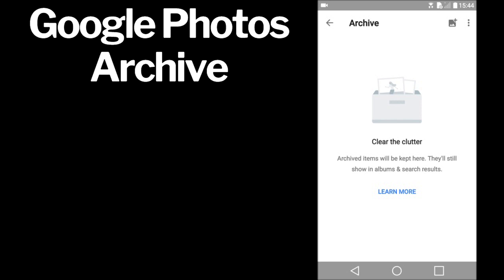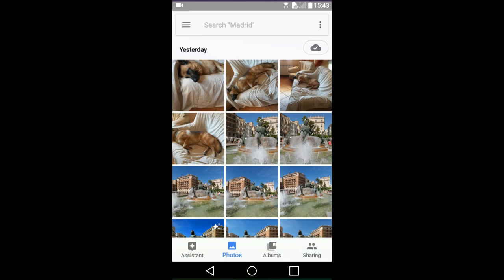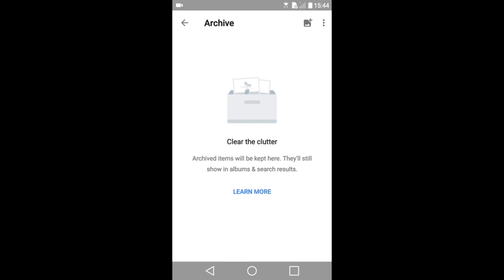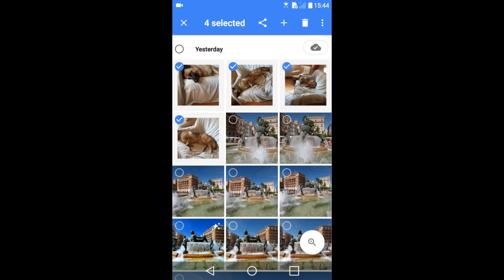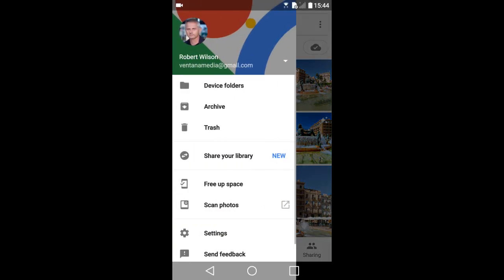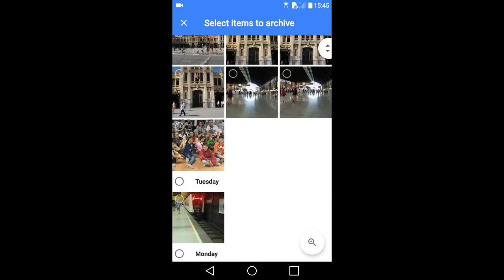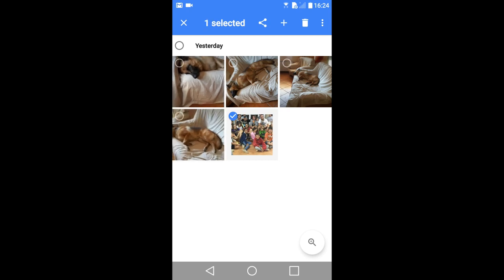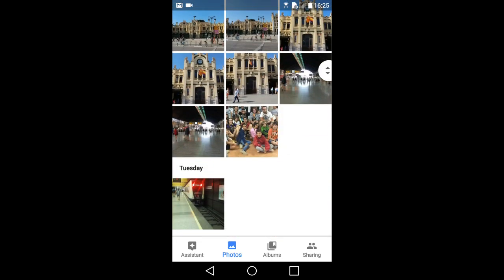Google Photos How to Use the Archive Feature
How to Use the Archive Feature in the Google Photos App on Your Smart Device.

How to Archive and Unarchive Photos in Google Photos.